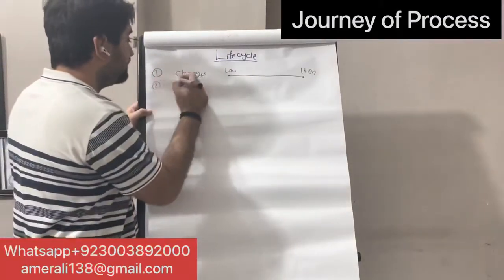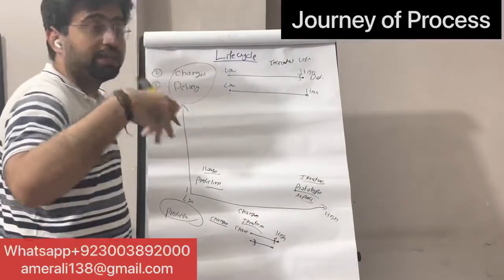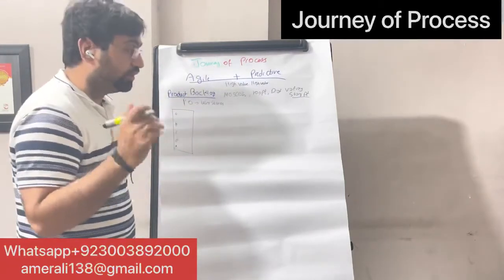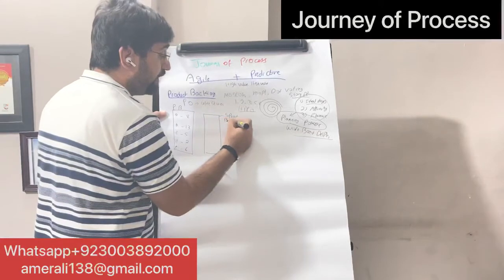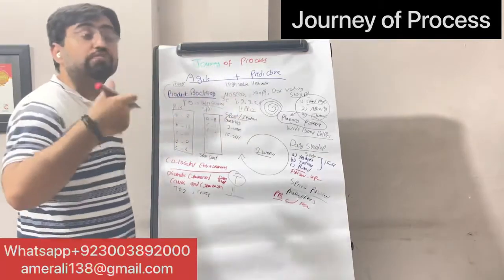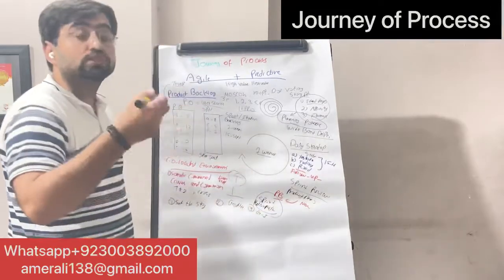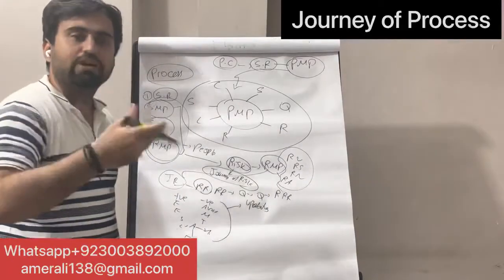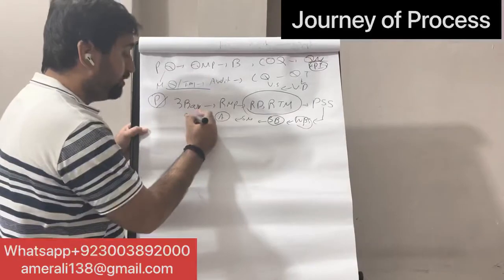Journey of Process by Amer Ali | Process in PMP | PMP 2022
In this video, we are going to discuss how to master the Process topic for the PMP exam. I hope you will enjoy this journey of Process.

Register now

The process is 50% of the PMP exam and that is the biggest domain in the exam. If you can master this 50% of the exam, you can of course clear the PMP exam. When we talk about process, it actually consists of each and everything in PMP; it consists of agile part and it consist predictive, everything is included in the process. We will try to cover as much as possible in this journey process.

Let me just give you a brief description of agile what you need to know about agile for the journey of process. This includes when to choose those life cycles: we have basically four major life cycles. I'm going to discuss them and you can decide which life cycle to use. When we decide on life cycles, we are going to look at the number of changes required and how the changes are handled. Is the number of changes very low in the project or is the change very high in project? If the changes are very low, then you will use a certain lifecycle, if the changes are very high, then how you are going another. After looking into the number of changes, we need to know what type of delivery is required. How the delivery is going to be given and are we going to get delivery in one part, or are we going to give delivery in multiple parts.

In order for us to visualize this, we can use a Stacy diagram, and then from there, we are going to decide how which type of life cycle to use. Let's work with when changes are very low like there is no
practical change, and you get in one delivery, which type of lifecycle or working in the other way very to use predictive. So predictive is basically all about having a set plan, we have a fixed plan, the work is fixed just like you are building a house. A house is a good example of predictive as you know, how many rooms should be there, and you know how many washrooms should be there, and how the kitchen should be. You don't want to change anything; the plan is set. Once the plan is approved, the design is approved, you start to work and deliver it. And now we can discuss the delivery. We want that delivery to be once, one
final product. Once the house is completed, then we want to have it. We stick to the plan and deliver the house in one final product, so in this case, predictive is used. To summarize, if we use predictive or a house where there are no changes in the project, we use predictive lifecycle.